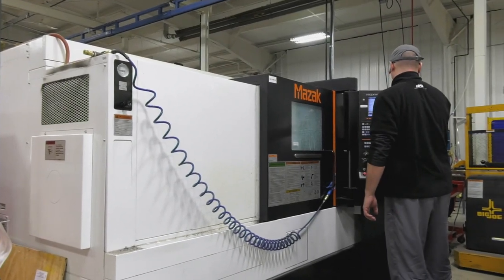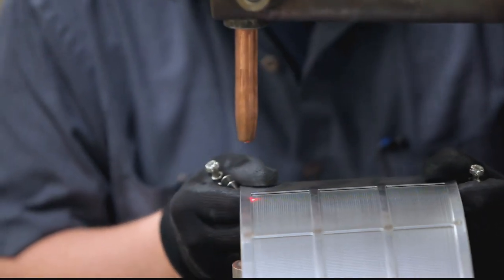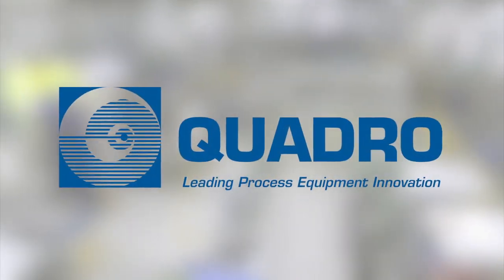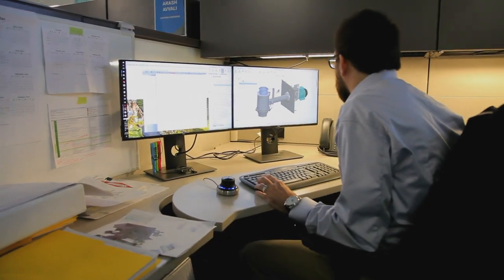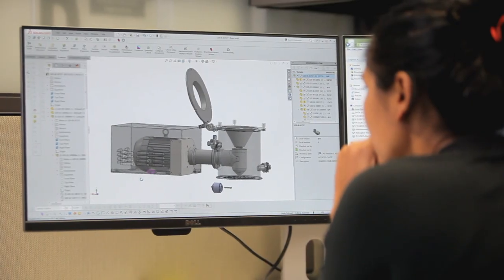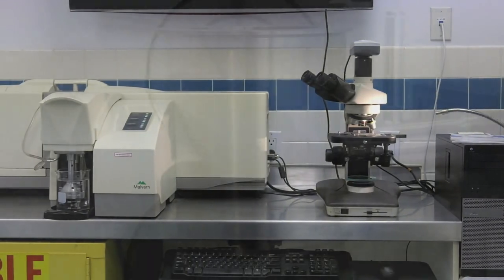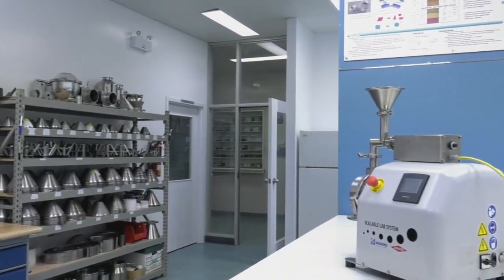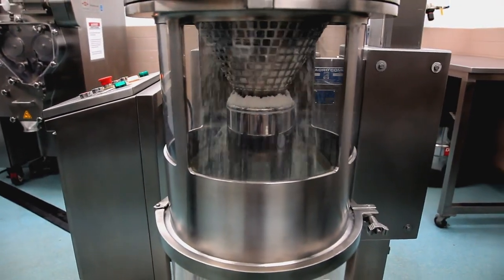Quadro Featured On World's Greatest TV Show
Quadro, the originator of the conical screen milling concept was recently featured on the World's Greatest!, a television show that features behind-the-scenes footage and interviews with some of the most unique companies and products the world has to offer!